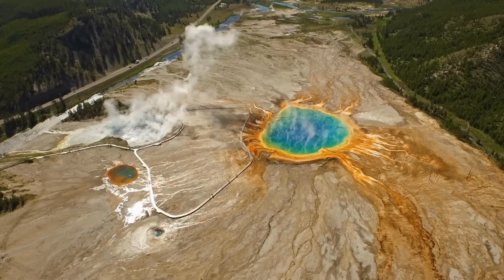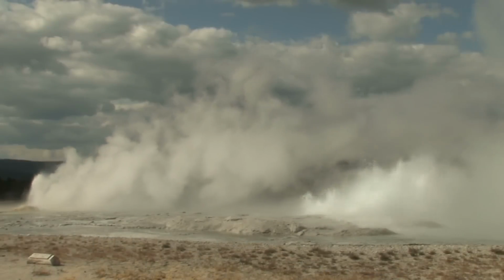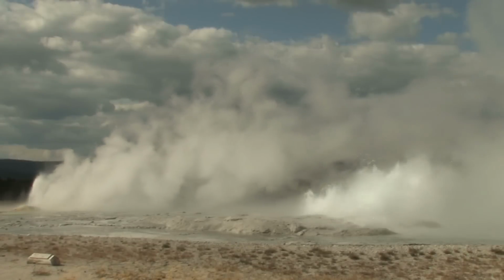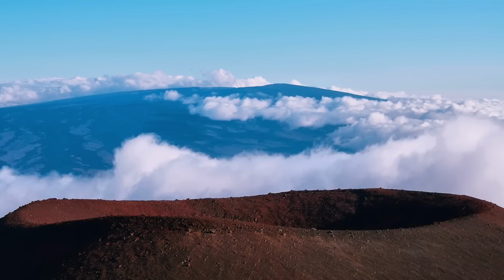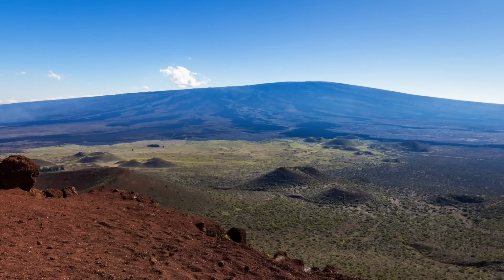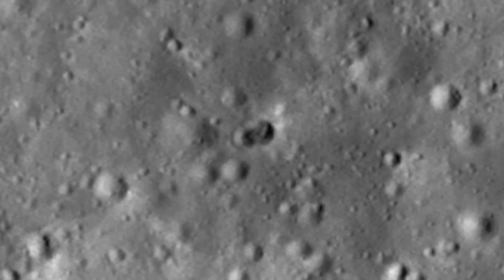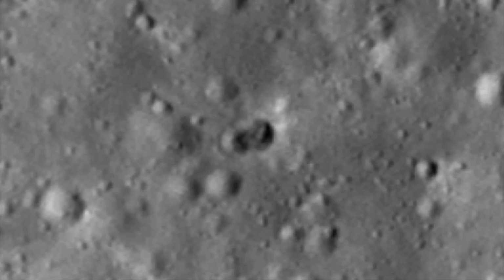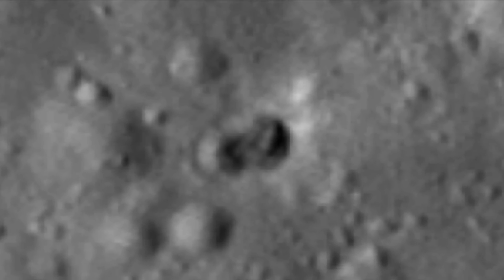Yellowstone National Park Officials Just Revealed The Truth Behind The Supervolcano Eruptions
Yellowstone national park officials just revealed the truth behind the supervolcano eruptions. Today, we take a look at this Yellowstone national park announcement.

Rocks and geologic material may be inert and lifeless to the ordinary man, but these objects are incredibly valuable to scientists for their ability to reveal the secret innerworkings of our world. The stone and earth that makes up our planet’s crust, and even that of the moon can store a great deal of information from millions of years ago.